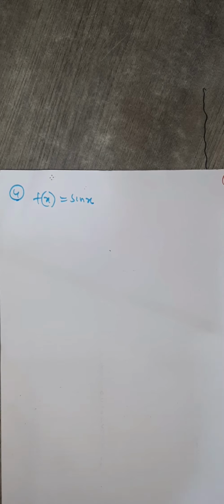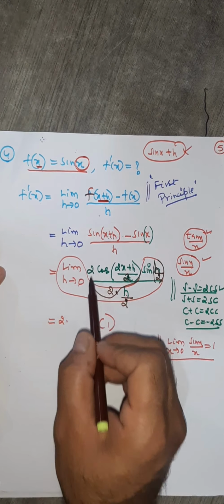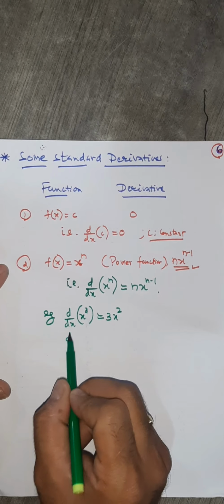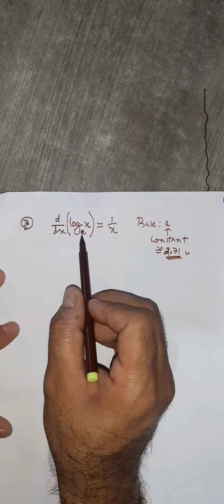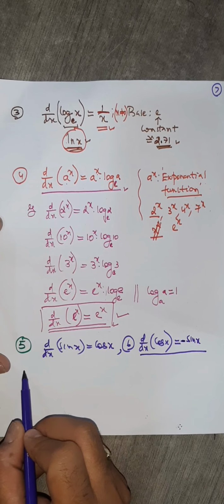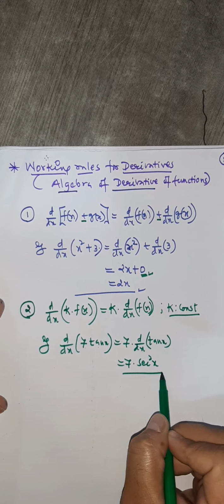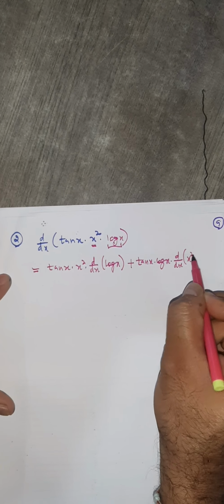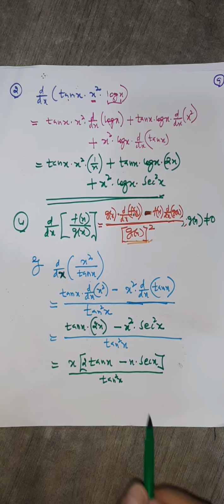Class 11 Maths Chapter 13 Limits and Derivatives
Lecture 7 Some more examples, Derivatives of Standard functions and Algebra of Derivatives